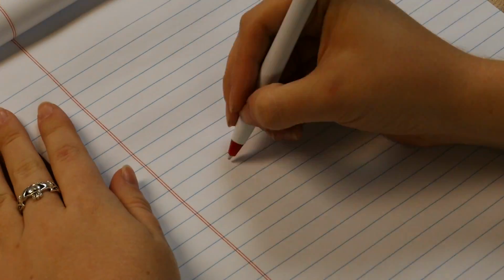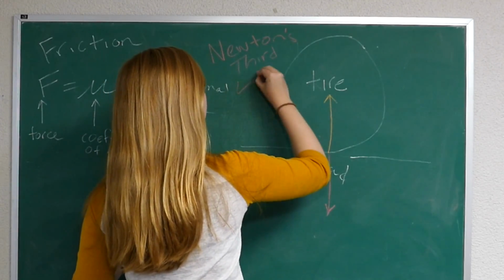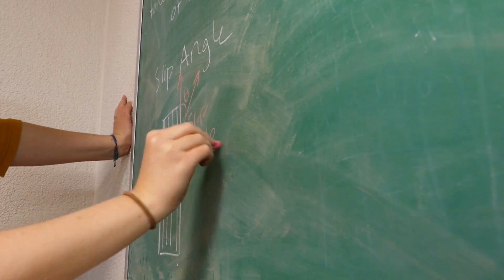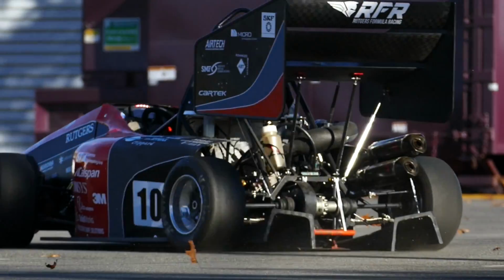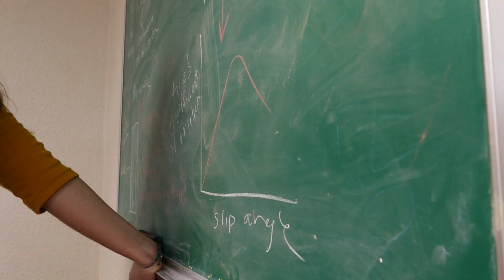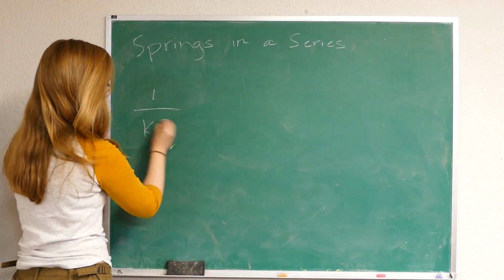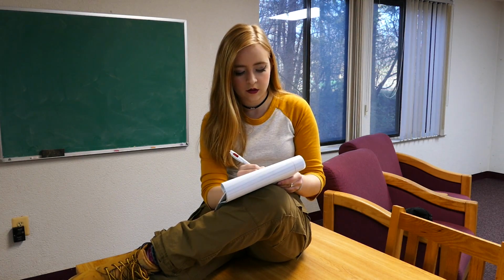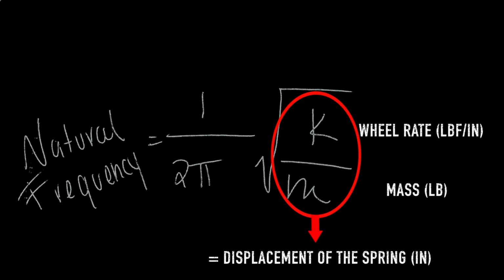The Science Ambassador Scholarship - Madeline Bowne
My name is Madeline Bowne and I am a freshman majoring in mechanical engineering at Rutgers University, New Brunswick. My lecture topic is on the basics of suspension systems in automobiles, featuring the Rutgers Formula Racing 2016 racecar.